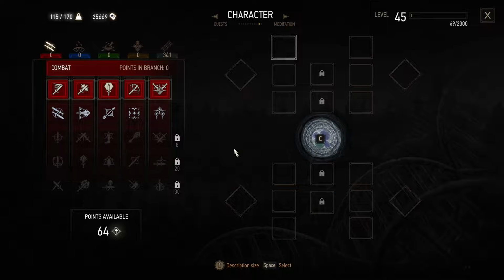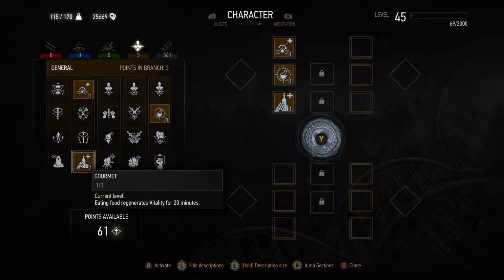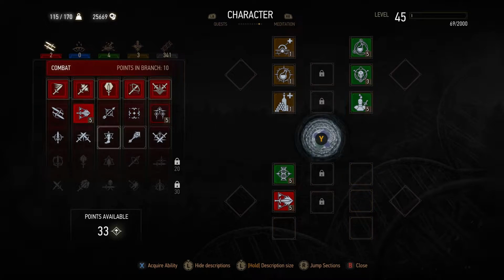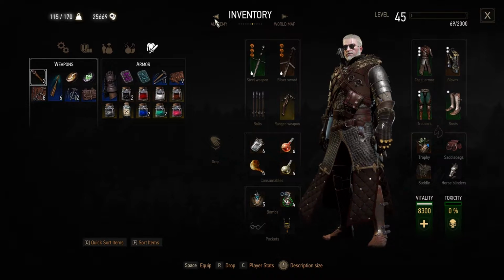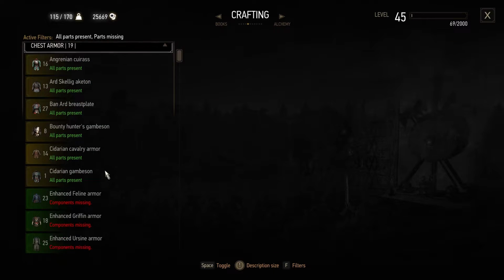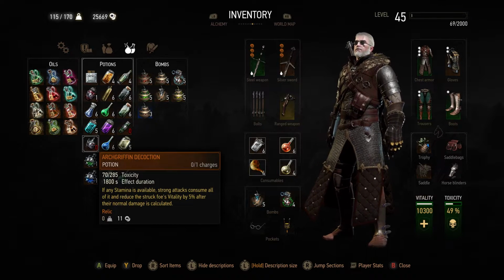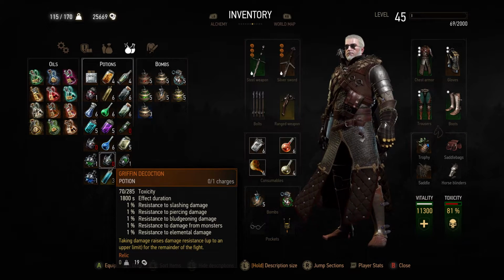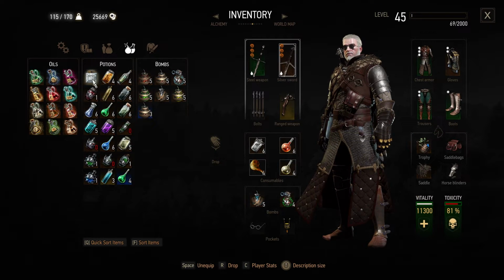Witcher 3 Hardest boss in the game Djinn Death March+Enemy upscaling! Guide!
Very easy boss if you just follow the guide from this video!
If you have anymore questions regarding Witcher 3 just visit me on my twitch channel